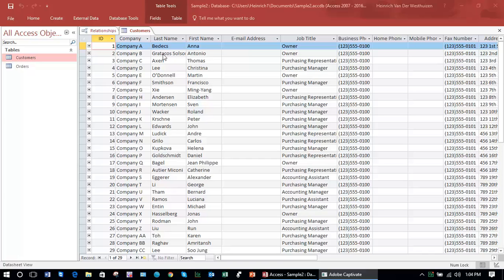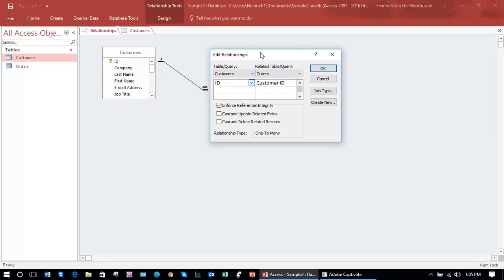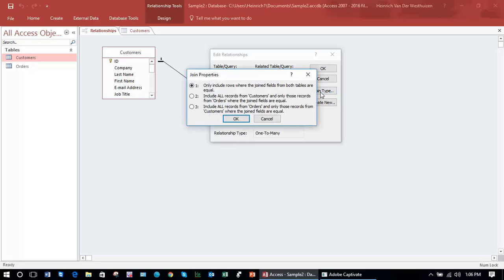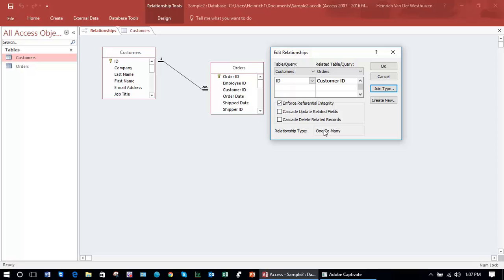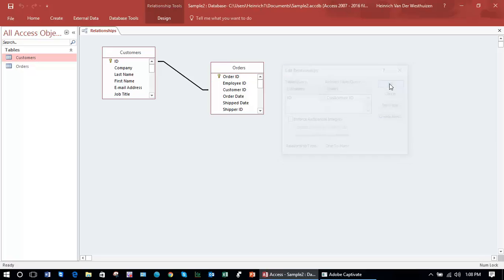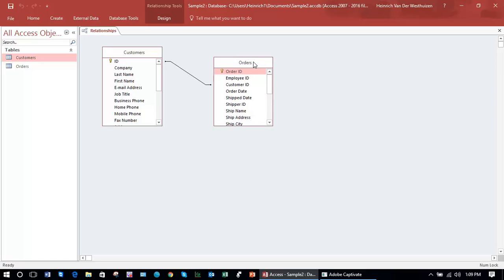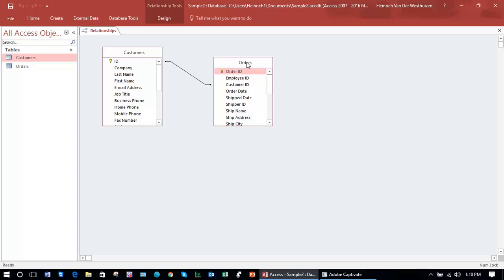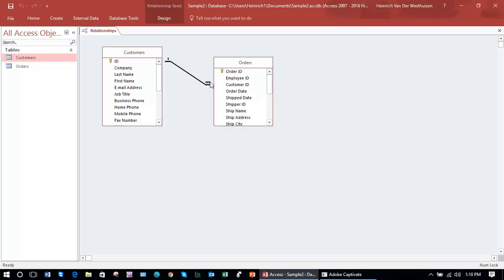Unit 3.3 Edit relationships